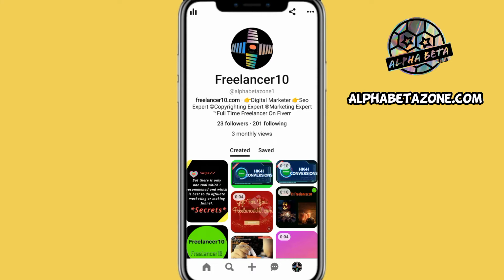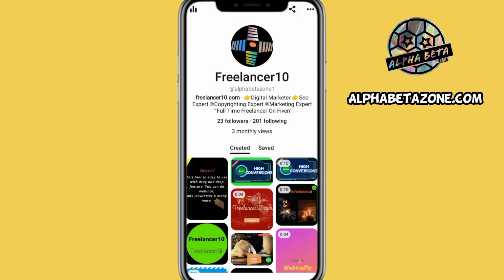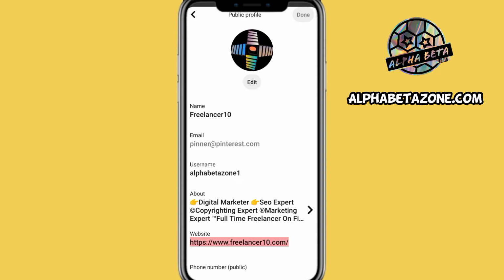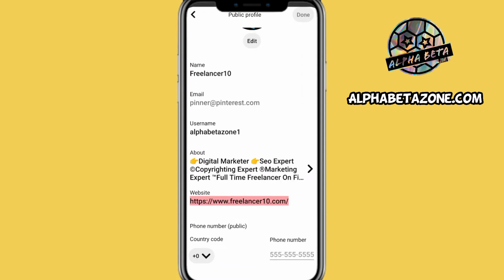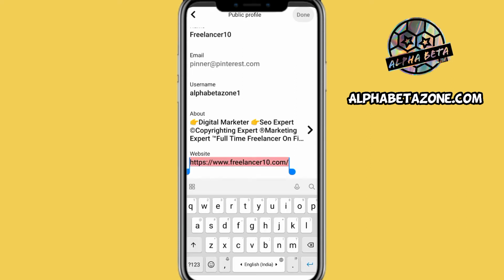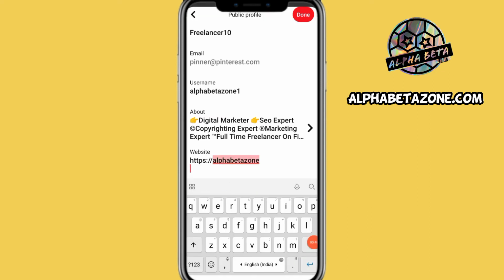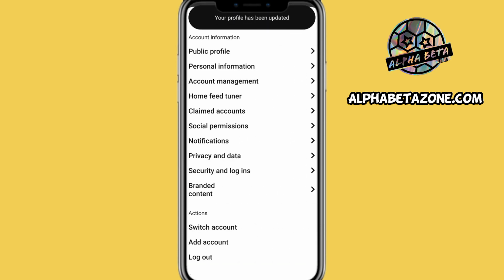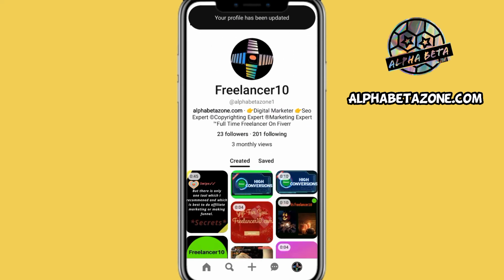How to add website on pinterest page?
In this video I'll show you step by step how to add website on pinterest page.

First open your pinterest page and click on the three line icon at the top right corner.

Now select the setting option.

After this select the public profile and scroll down at the bottom you will find a option to enter your website.

Click on done.

Hope this guide will help you to add a website on pinterest page.